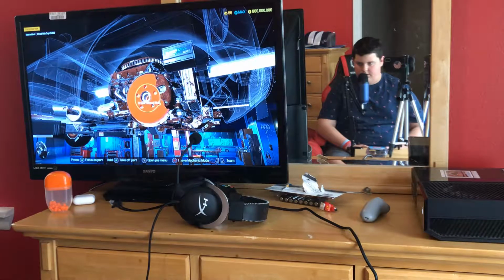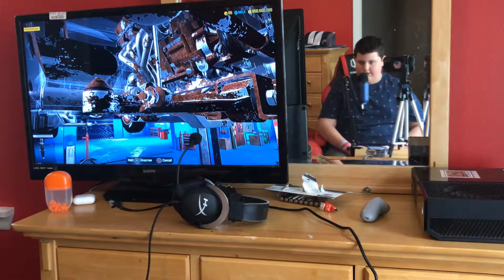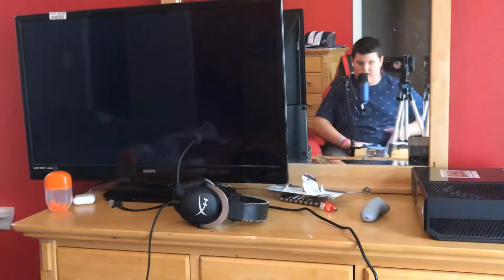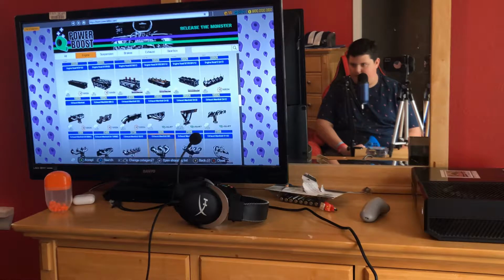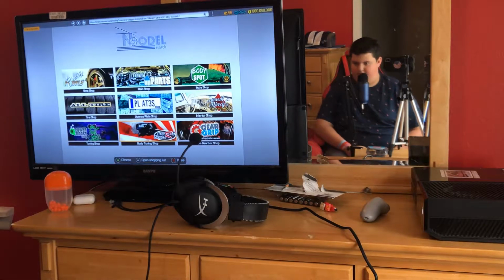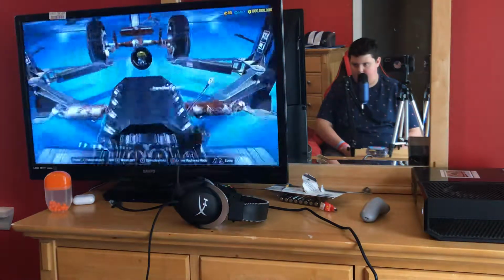Am I a good mechanic